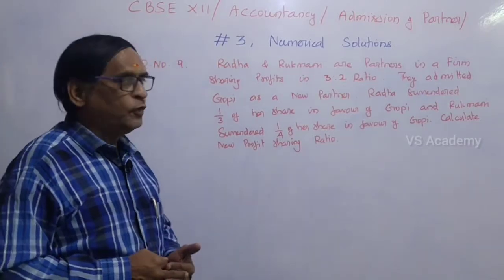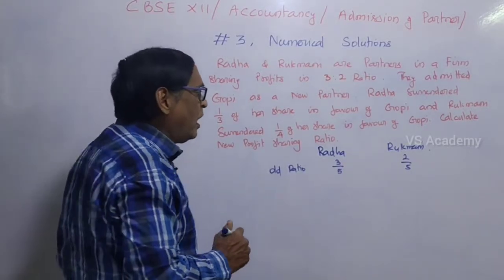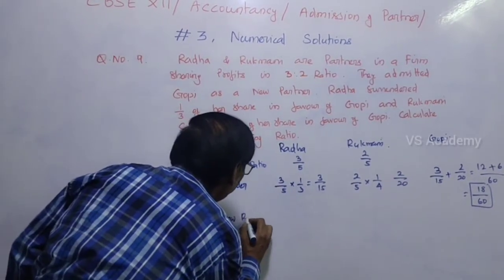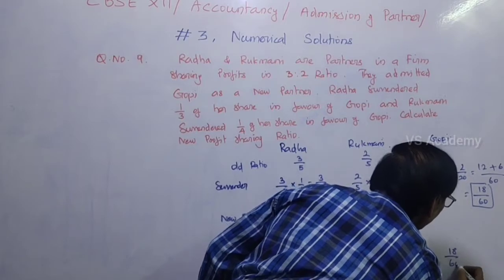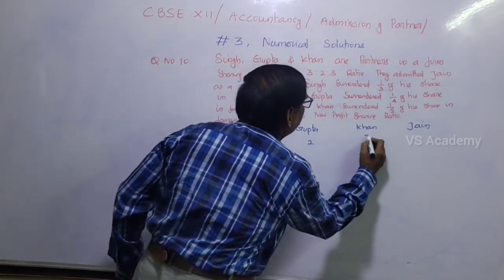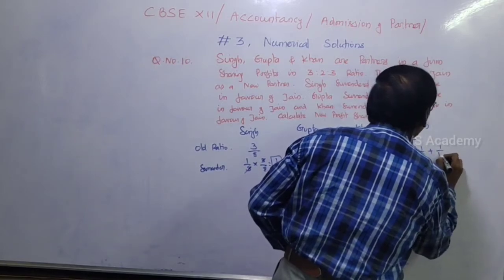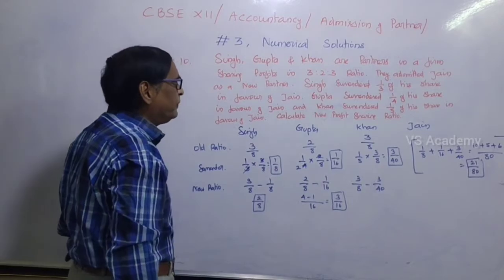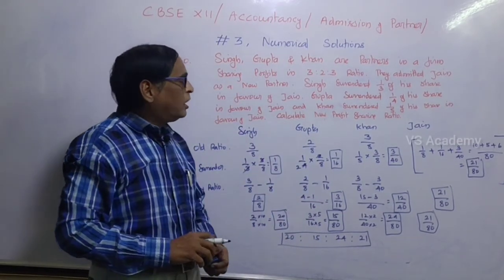#3 NUMERICAL SOLUTIONS | XII CBSE | ADMISSION OF PARTNER | NEW PROFIT RATIO| VS ACADEMY | VELLORE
NUMERICAL QUESTION NO.9&10 SOLVED | XII CBSE | ADMISSION OF PARTNER | NEW PROFIT RATIO | USEFUL FOR CA FOUNDATION,B.COM,BBA.